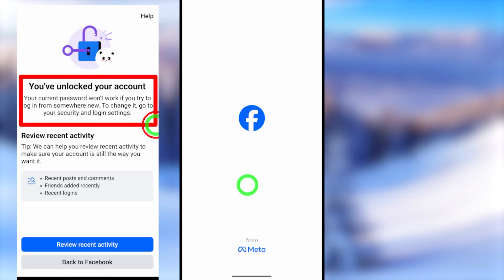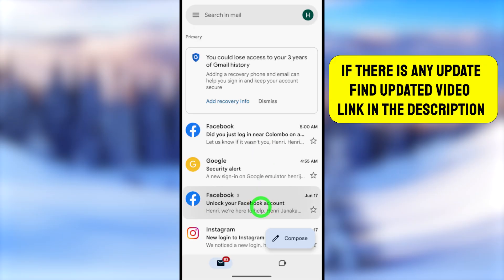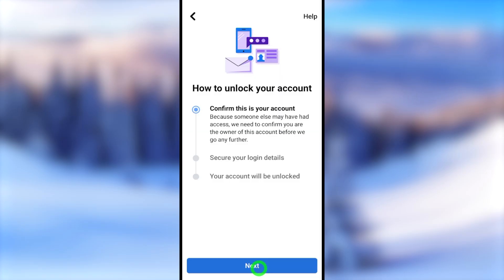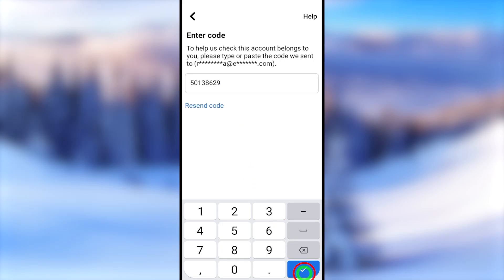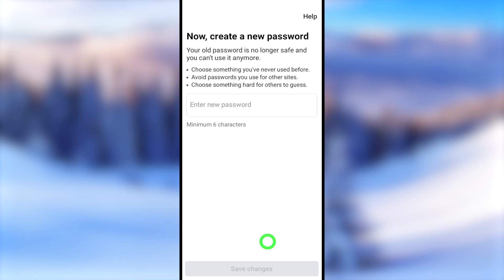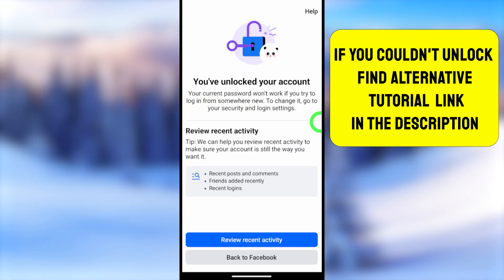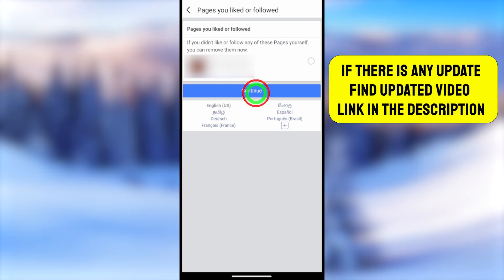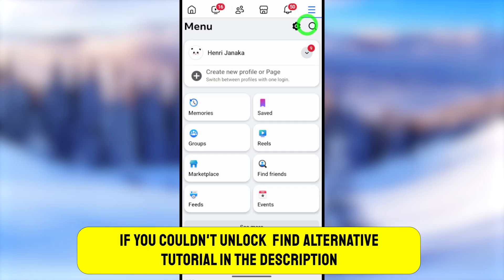How to Unlock Facebook Account 🔐🔑 Your Account has been Locked Facebook Problem 💯Fix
Here facebook offers a new method to unlock facebook account without confirm your identity facebook problem solved by adding extra facebook account unlocking options. I hope this latest version will fix your  your account has been locked facebook problem. This tutorial is more different than my older videos because versions might have these features and options.

This full tutorial guides your account has been locked unlock Facebook problem solution and  facebook account locked how to unlock without confirm your identity  explained by appfixi. Then if you're facebook account locked how to unlock no email no phone number  so be sure to watch more videos on appfixi to find out how to unlock facebook account confirm this is your account and also facebook account locked how to unlock vpn.

Some of you kept asking me in past few week can get facebook account lock new ways unlock And also my facebook account has been locked how to unlock facebook account lock ho gaya hai another way how to change option to unlock facebook account. some of you guys asked facebook account locked how to unlock new method and is there new trick facebook confirm your indentity problem fixed 100% by appfixi channel.

This is a common error that you can get facebook account locked how to unlock get started option not showing fixed by appfixi. And also how to unlock my facebook account locked by facebook. Now it is possible to facebook account locked using the updated version of the application. So is the latest full guide to how to unlock facebook account without email or phone number for both android and iphone find more updated tutorials/playlists on appfixi youtube channel.

❓how do i unlock my facebook account locked due to unusual activity
❓how to solve the problem of facebook account locked
❓how to unlock facebook account if mobile number is lost
❓how to unlock facebook account get started problem
❓how to unlock my facebook account if it is locked
❓ facebook account locked how to unlock get started option not showing
❓ how to unlock locked facebook account without id proof
❓ how to unlock locked facebook account without email or phone number